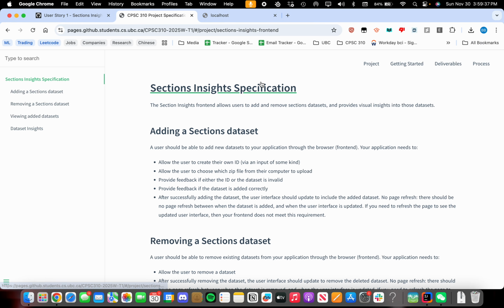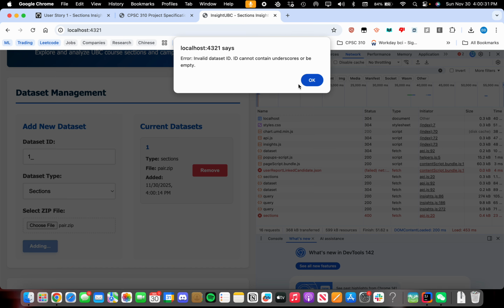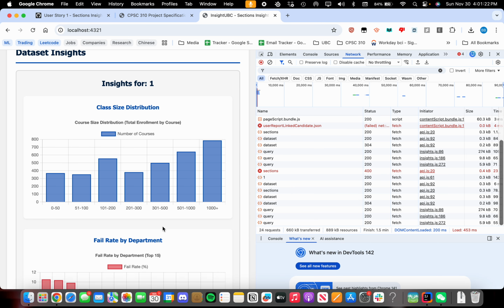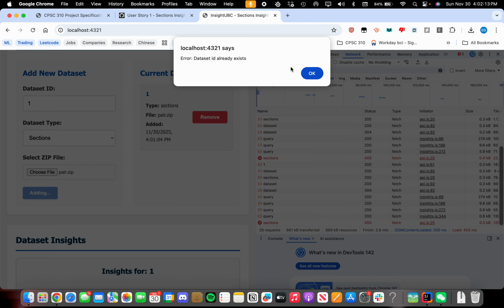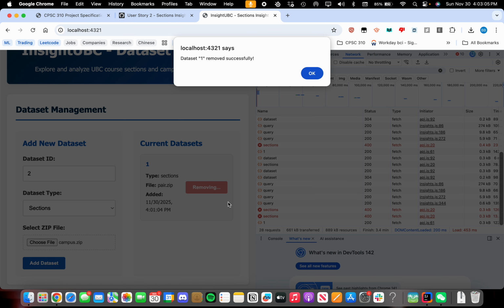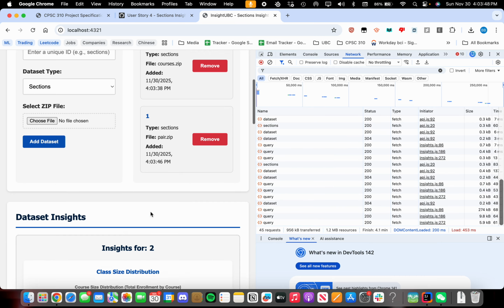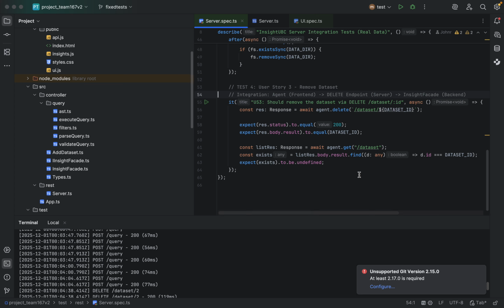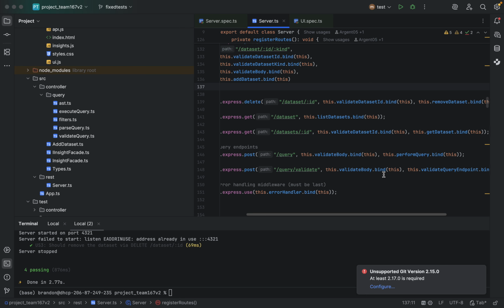CPSC 310 Project Demo Team_167